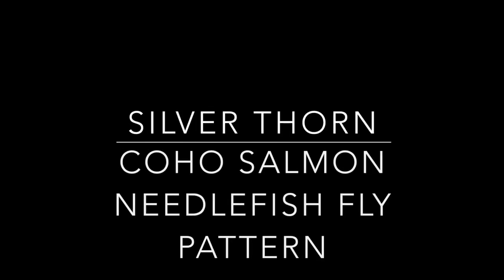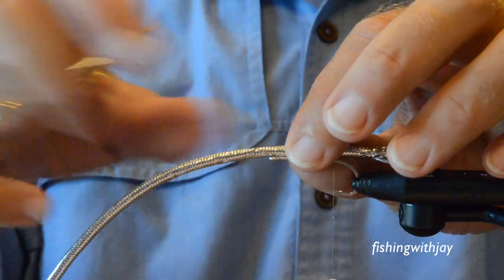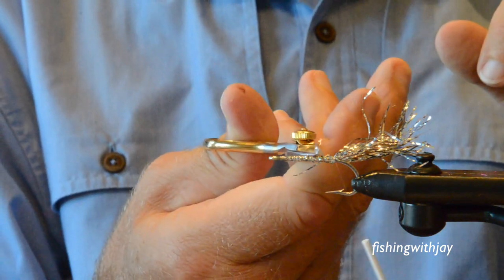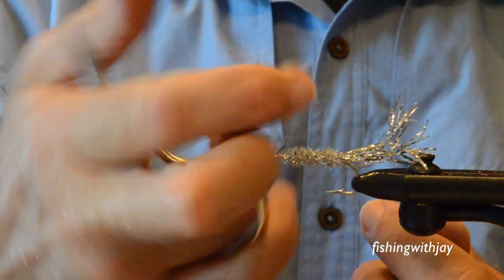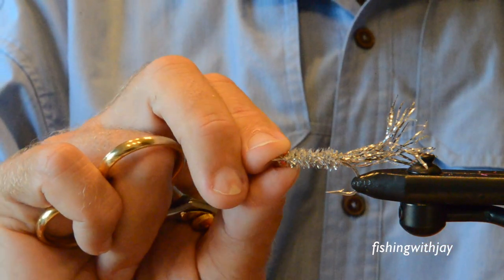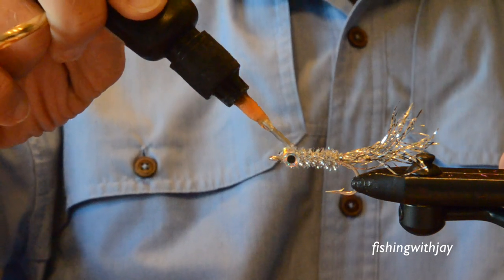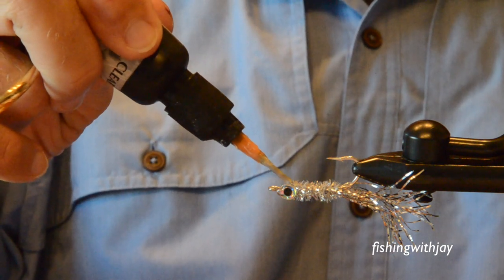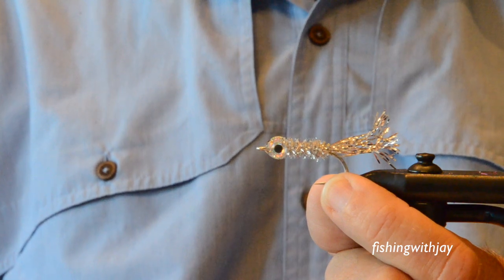2013 Recovered Videos - Silver Thorn Needlefish Fly Pattern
This is a super simple fly that imitates small needlefish and is effective targeting ocean silvers, black rockfish and perhaps even albacore?  The short video is another that i fould languishing from 2013, published here in 2018 for fun. JN